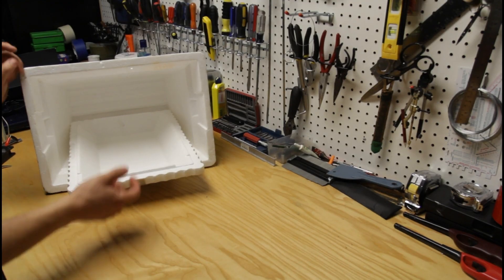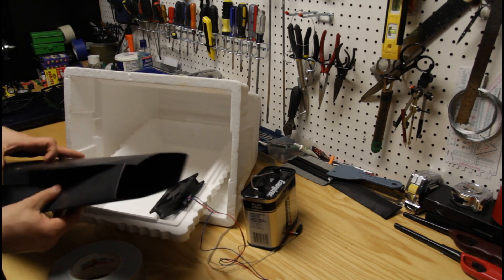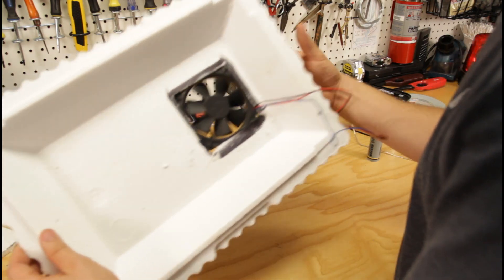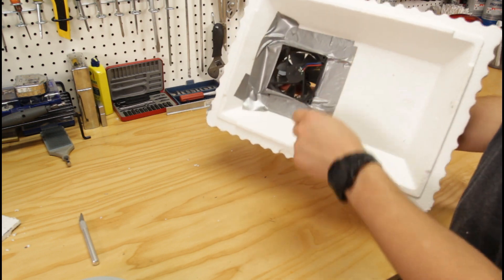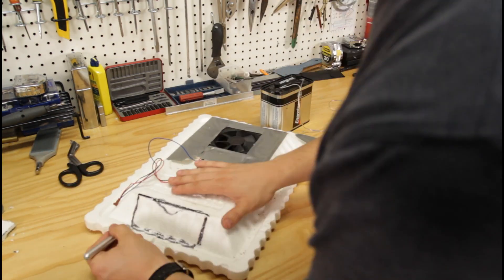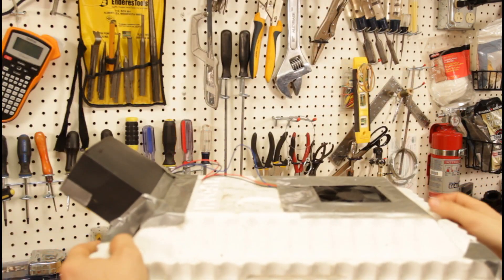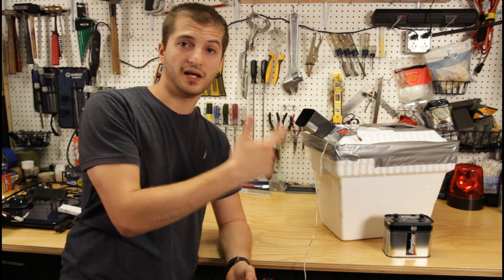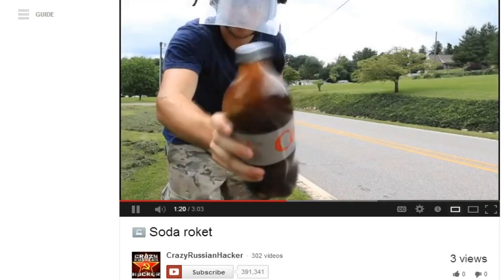Poor Man's Air Conditioning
Fun way to make your room cooler this summer ,If you don't have AC than this is a great solution .  All you need is a box ,Ice,a fan,tape and a battery to power the fan .Enjoy!!